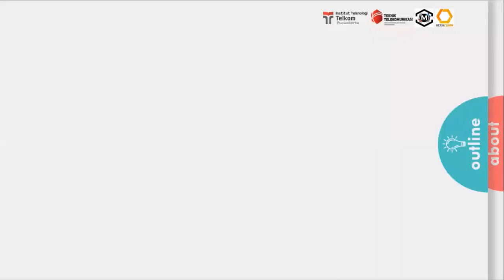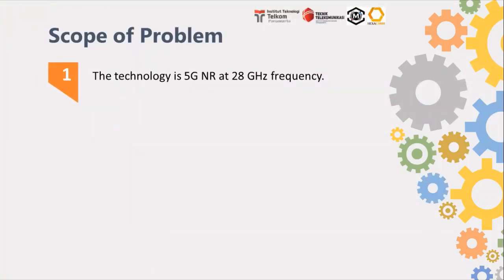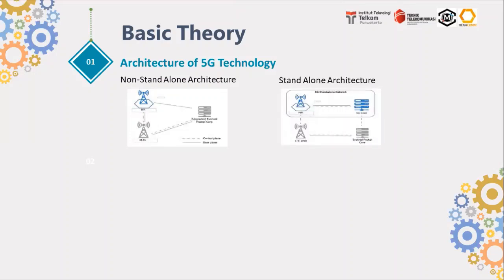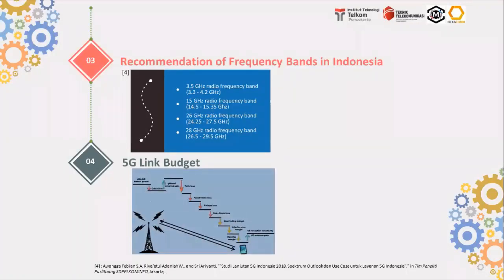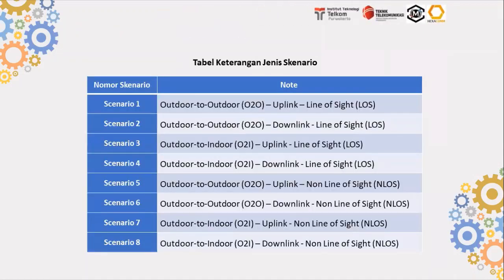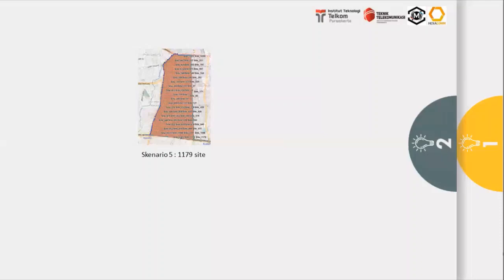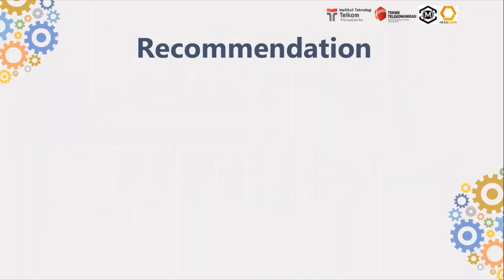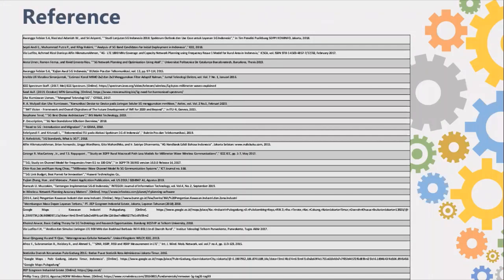5G New Radio Stand Alone Planning at mmWave or 28 GHz Frequency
5G New Radio Stand Alone Planning at 28 GHz Frequency